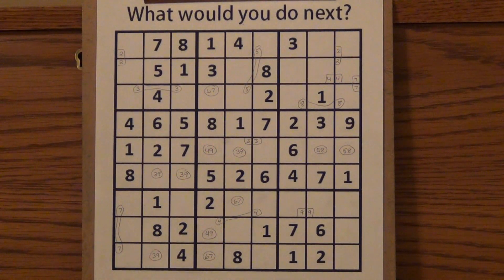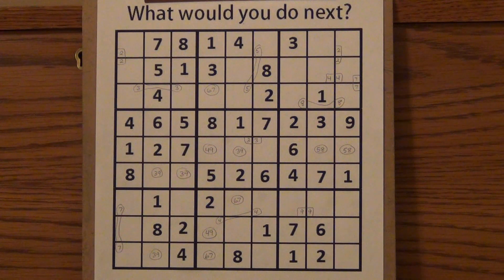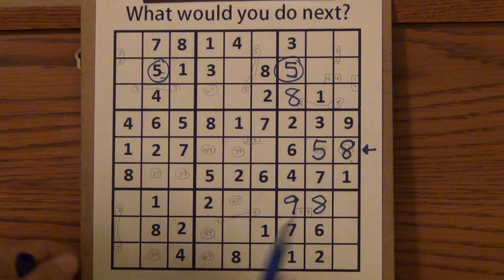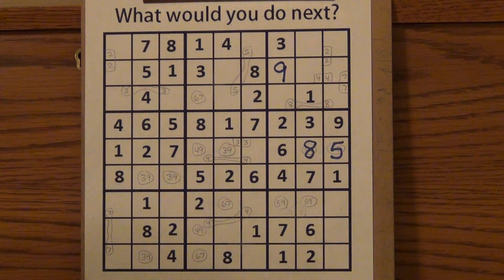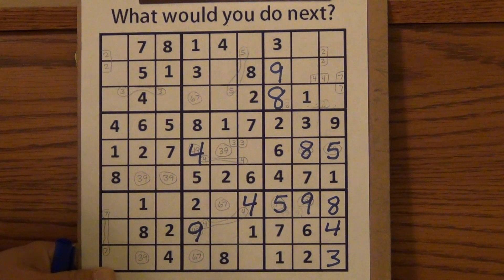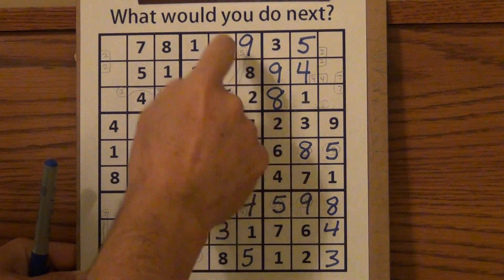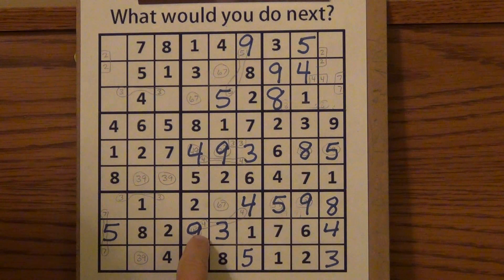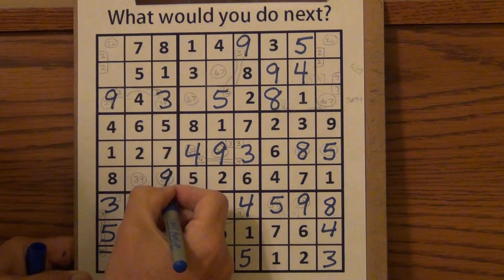Sudoku - How to Get Unstuck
This video is a response to my last video showing the advanced Sudoku technique I use when I get stuck.  Guess and Check is the strategy.  I hope you find it useful.  Also, here is a link to a tutorial explaining the methods I use.